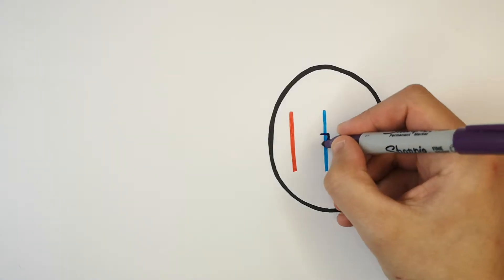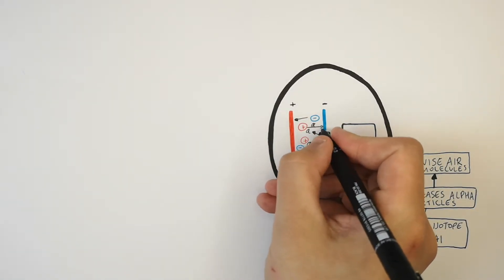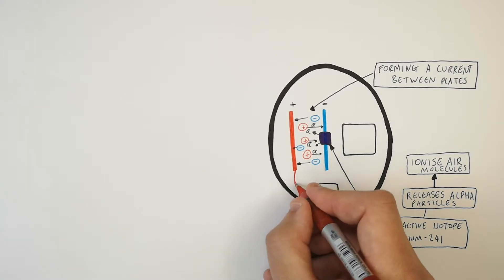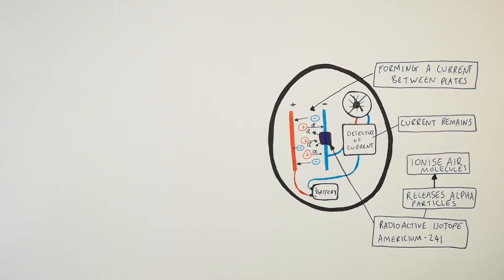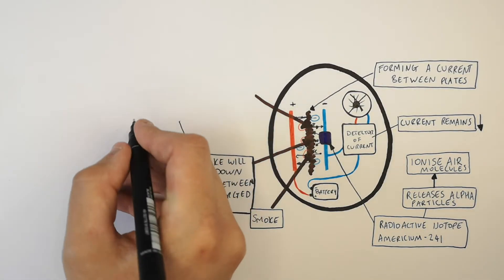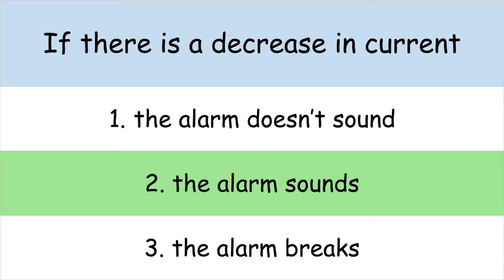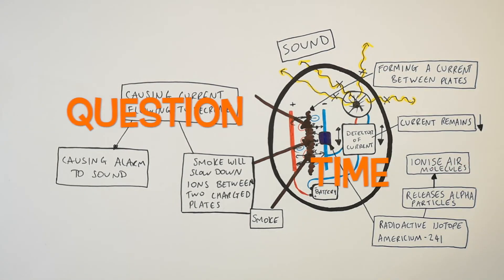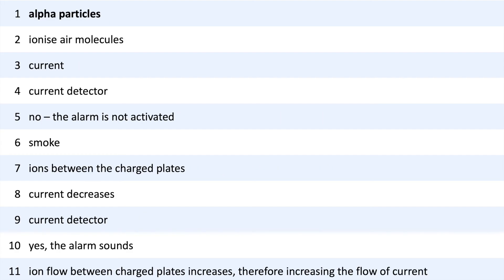GCSE Physics – Using Alpha Radiation in Smoke Alarms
This GCSE Physics video explains how alpha radiation is used in smoke alarms clearly and simply for exam success.

In this video, GCSE students learn how alpha radiation is used in smoke alarms in GCSE Physics. The lesson explains how an alpha source ionises air, how a small electric current is produced, what happens when smoke enters the alarm, and why alpha radiation is suitable for this use due to its low penetration.

This video is designed for GCSE Physics revision and supports students studying AQA GCSE Physics, OCR GCSE Physics, and Edexcel GCSE Physics. It is suitable for Year 9, Year 10, and Year 11 students and covers a key part of the nuclear physics and radiation topic.

Students will develop understanding of alpha radiation, ionisation, electric current, radioactive sources, penetration and range of radiation, safety considerations, and common GCSE Physics exam questions on uses of radiation.

GCSE Physics keywords related to this video include alpha radiation smoke alarms GCSE Physics, uses of alpha radiation GCSE, ionisation smoke alarm GCSE, nuclear radiation GCSE Physics, alpha particles properties, AQA GCSE Physics radiation, OCR GCSE Physics nuclear radiation, and Edexcel GCSE Physics radiation uses.

This video directly supports the GCSE Physics specifications for AQA, OCR, and Edexcel and helps students prepare for exam questions on radiation and its applications.

GCSE Physics exam topic: nuclear radiation and uses of radiation.
This video is useful for GCSE Physics students revising alpha radiation, ionisation, radioactive sources, and real-world applications of radiation, including smoke alarms and radiation safety.

Students studying AQA GCSE Physics, OCR GCSE Physics, and Edexcel GCSE Physics can use this video to revise alpha particles, penetration of radiation, and exam questions on the uses and dangers of radiation.

Related GCSE Physics topics include alpha, beta and gamma radiation, ionising radiation, radioactive decay, half-life, nuclear equations, and radiation safety.